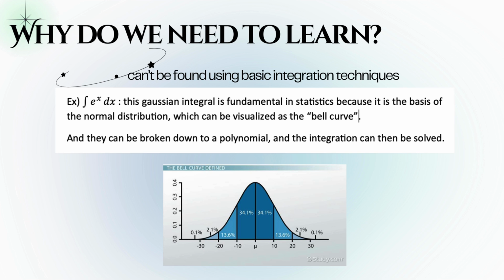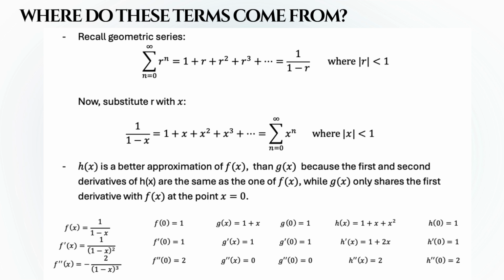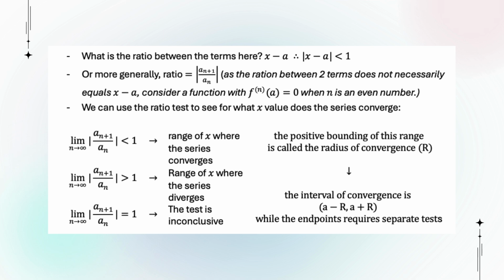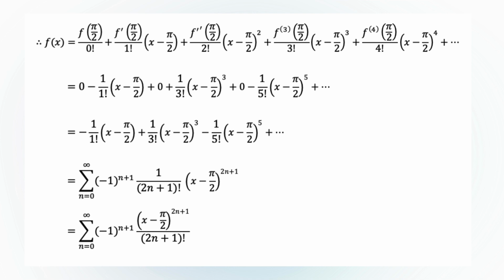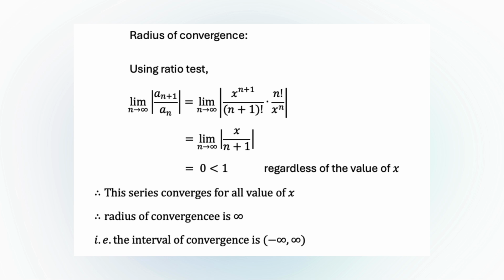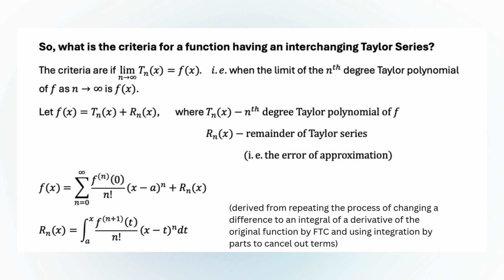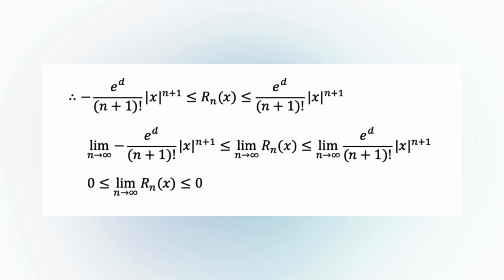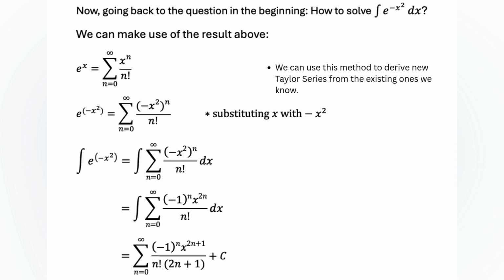MATH1102 Calc II - Project Video: Team Undefeated Topic 11.10 & 11.10 Taylor and Maclaurin Series